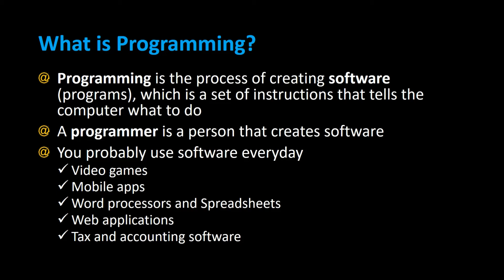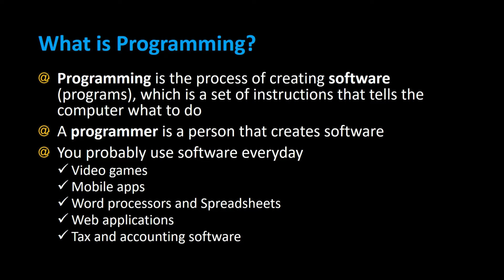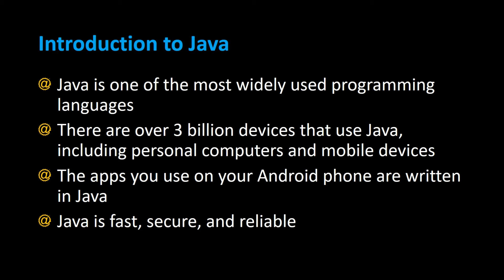Introduction to Programming and Java - Java Tutorial Intro - Appficial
Programming is the process of creating software (programs), which is a set of instructions that tells the computer what to do

A programmer is a person that creates software

You probably use software everyday
- Video games like Call of Duty, and Minecraft
- Mobile apps like Candy Crush and Snapchat
- Word processors and Spreadsheets like Word and Excel
- Web applications like Facebook and Ebay
- Tax and accounting software like TurboTax

Java is one of the most widely used programming languages

There are over 3 billion devices that use Java, including personal computers and mobile devices

The apps you use on your Android phone are written in Java
Java is fast, secure, and reliable